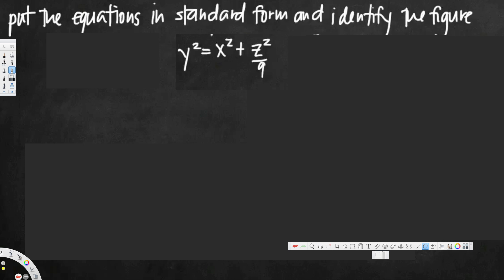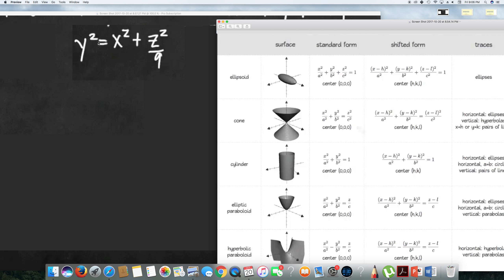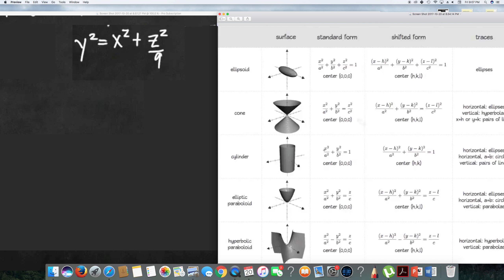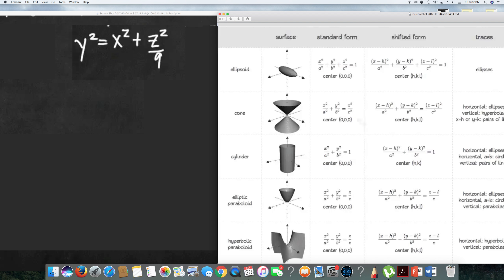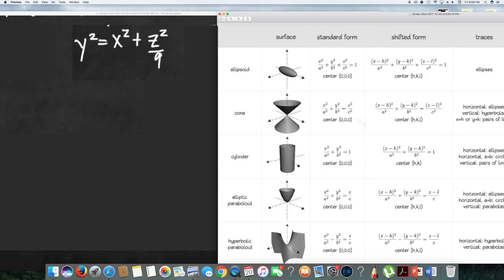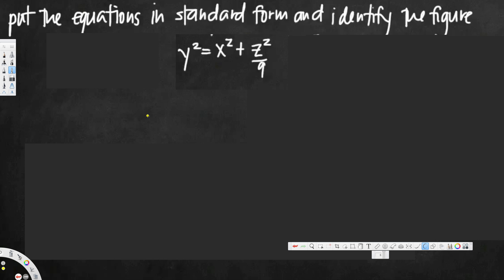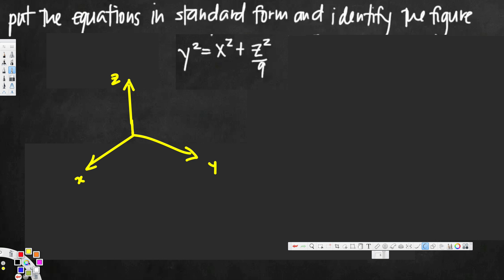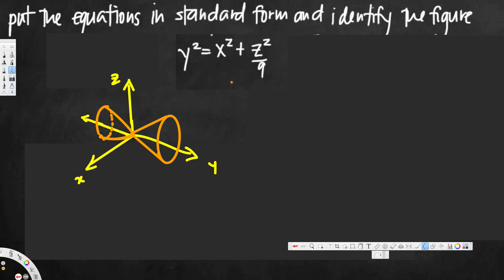Reducing a quadric surface equation to standard form - Vector Calculus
Learn how to simplify an equation into an equation of a quadric surface in standard form.